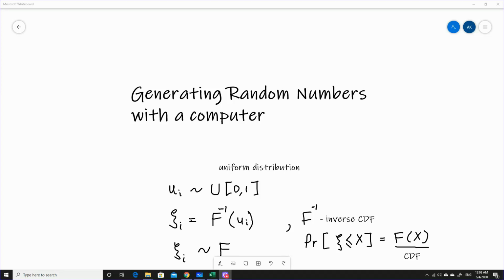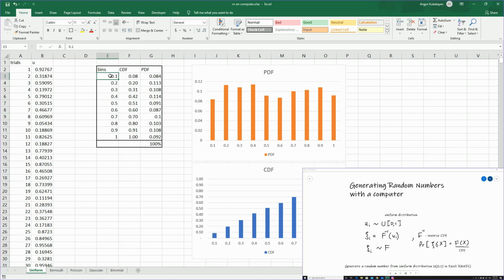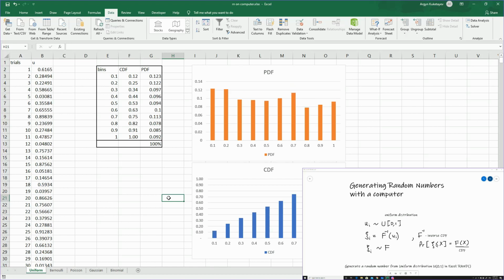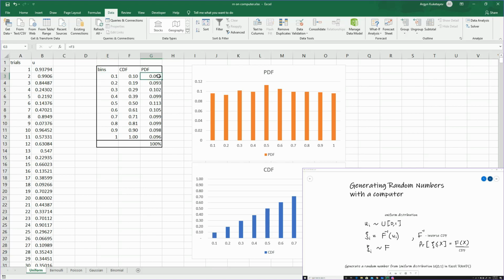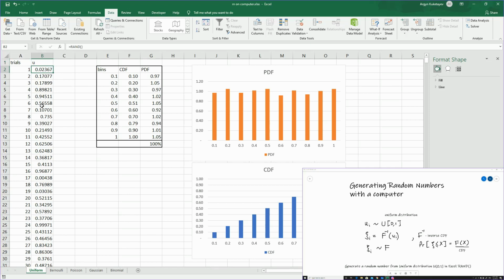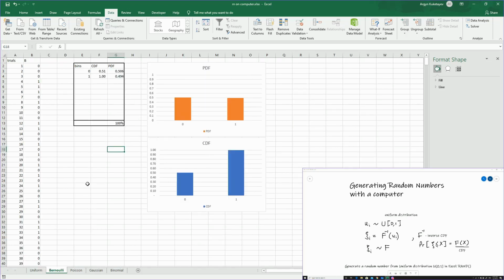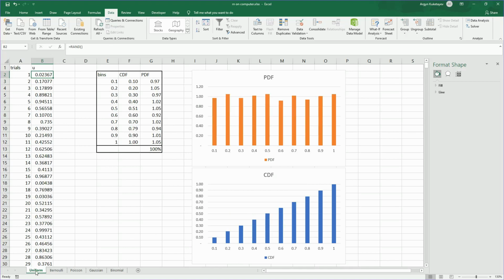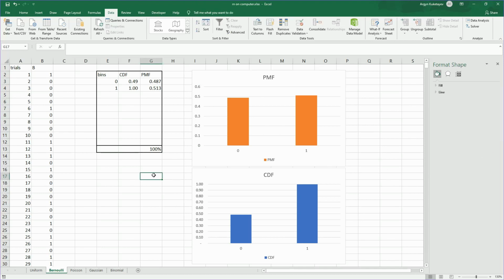Generating random numbers with computer. Part I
Covers uniform and Bernoulli distributions. This part present the intuition, the next part will cover a basic theory.

Part II has a detailed Excel example.